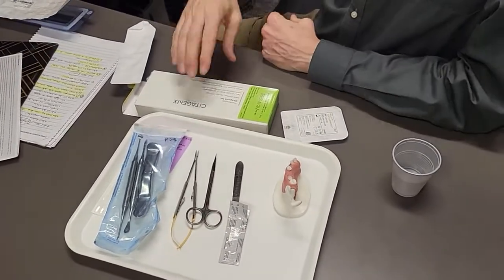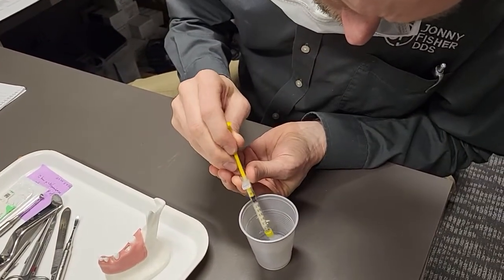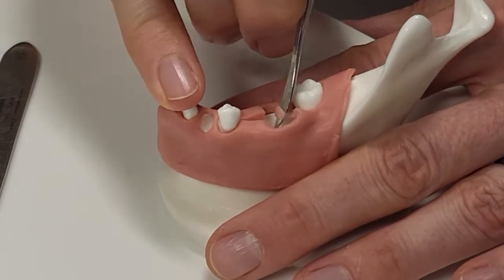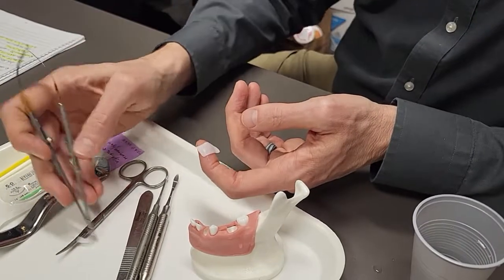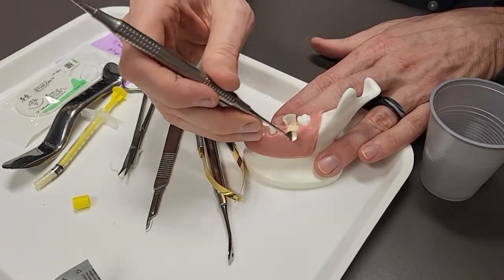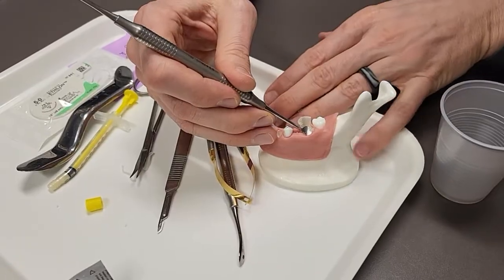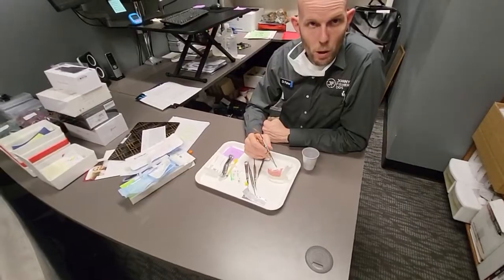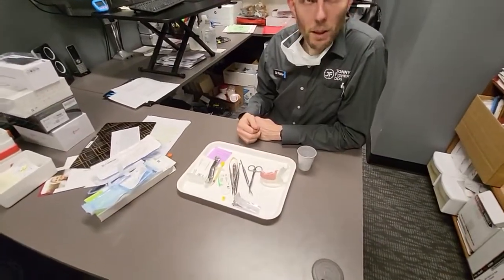Bone Grafting & Membrane- Model Demo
Demo of bone grafting & membrane procedure @JonnyFisherDDS

The content in this video is for informational and educational purposes only. It is not intended to provide medical or dental advice, diagnosis, or treatment. Performing any dental procedure, including the removal of a wisdom tooth, carries serious risks and should only be done by a licensed dental professional.

The creators of this video are not responsible for any harm, injury, complications, or negative outcomes resulting from the use or misuse of the information provided. Always consult with a qualified dentist or oral surgeon before attempting any dental procedure.

By watching this video, you acknowledge and agree that the content is provided “as is” without any warranties or guarantees, and you assume full responsibility for any actions taken based on the information presented.

If you are experiencing dental pain or need a wisdom tooth removed, seek professional medical assistance.